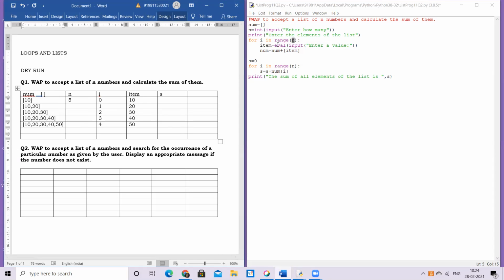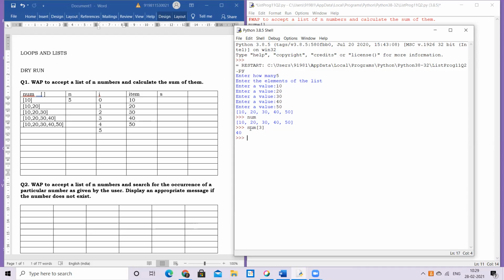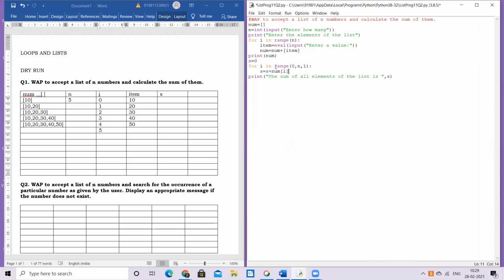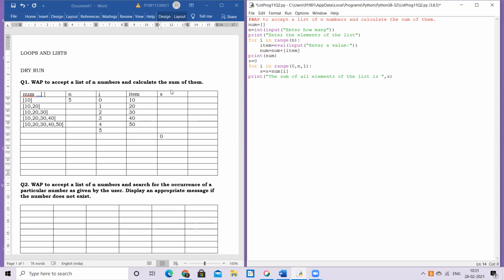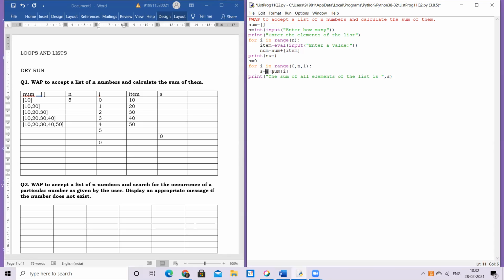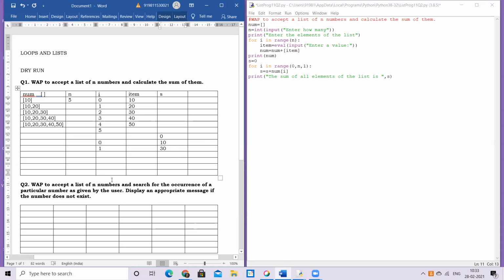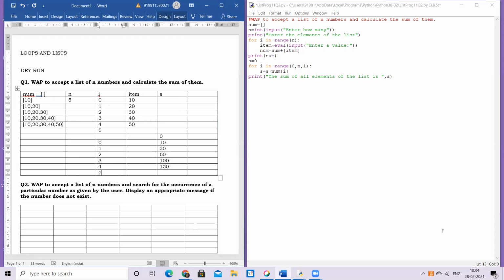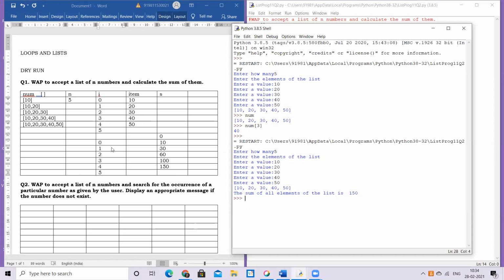Loops and Lists Part1